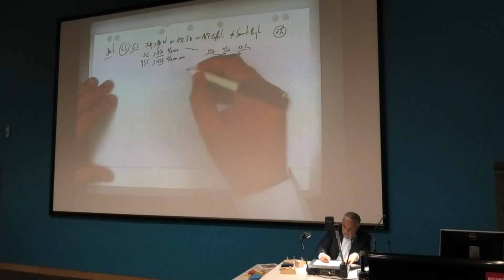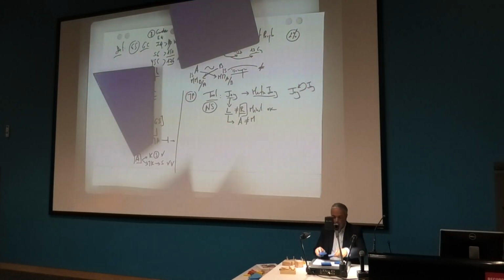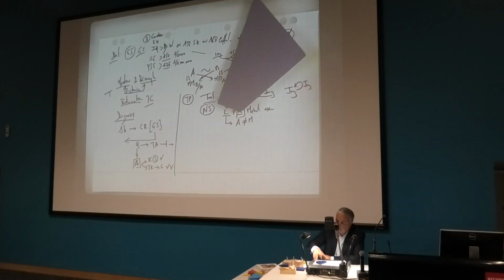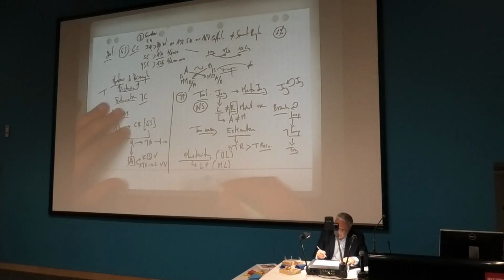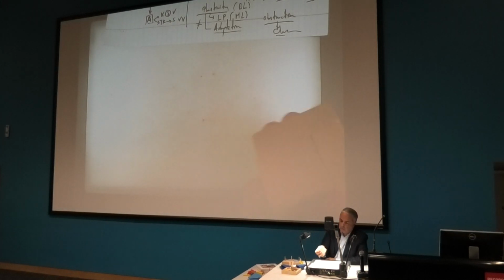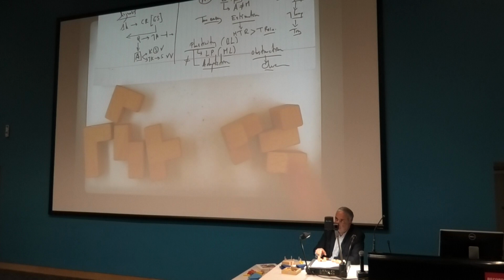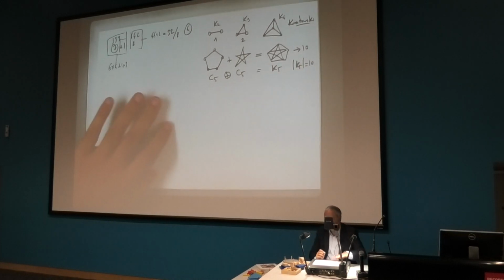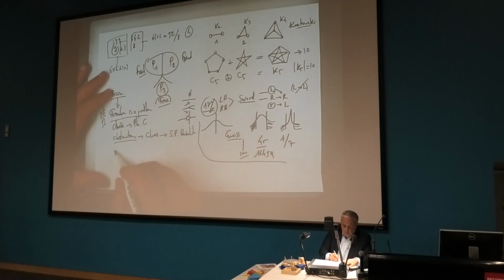Part I - N. Lygeros: Educating gifted students. University of Tasmania. 16/09/2019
Part I - N. Lygeros: Educating gifted students. Centenary Lecture Theatre at the University of Tasmania. Monday 16 September, at 18.15